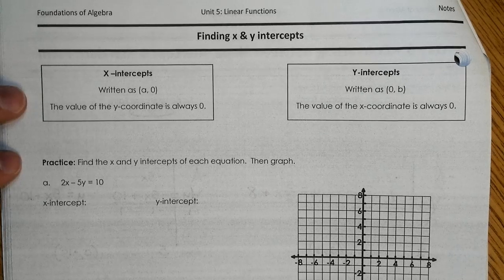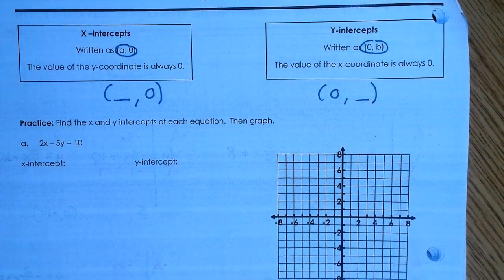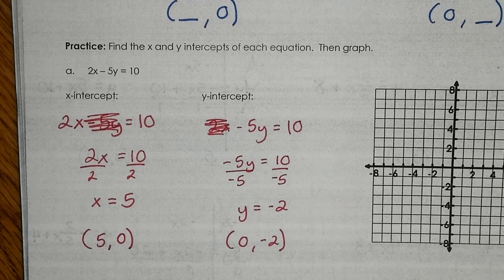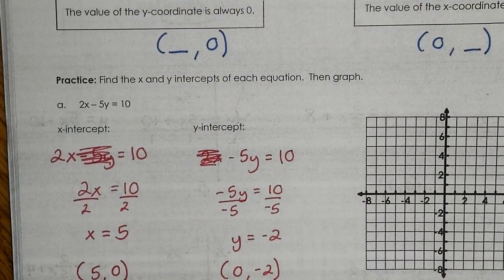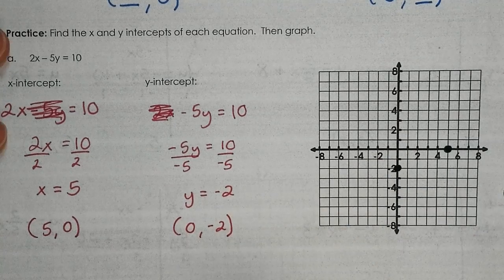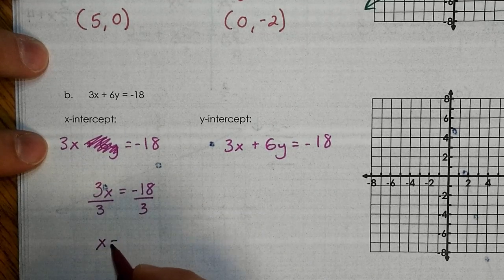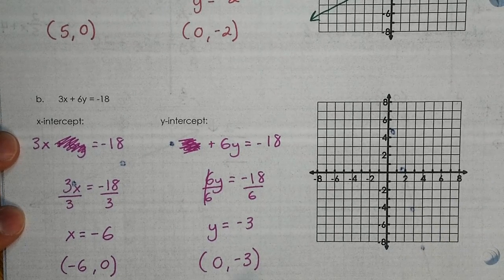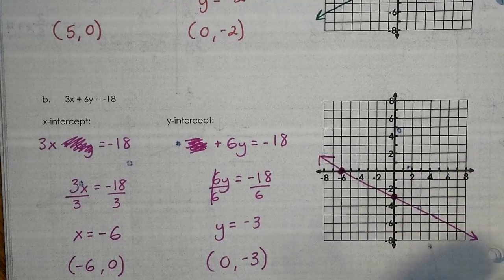Solve for X and Y intercept